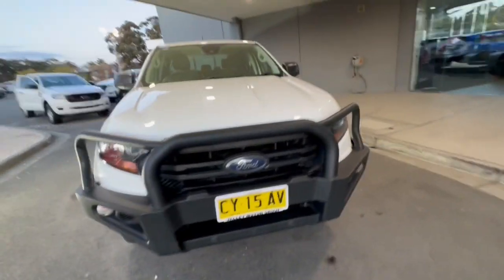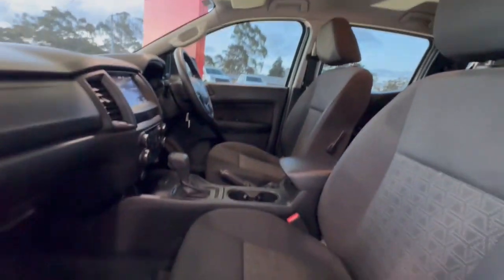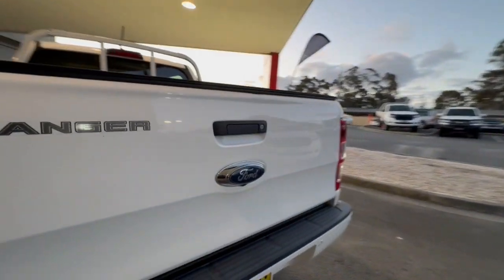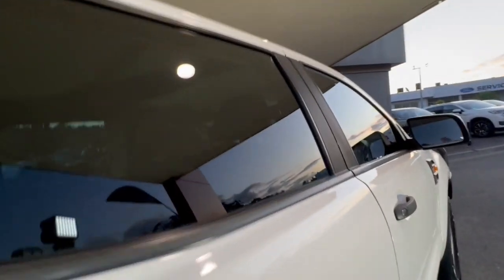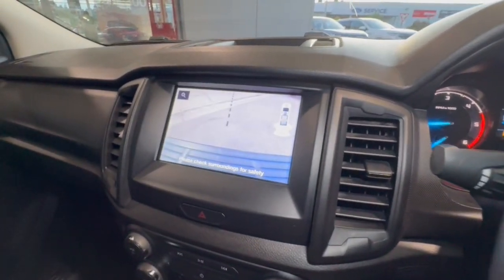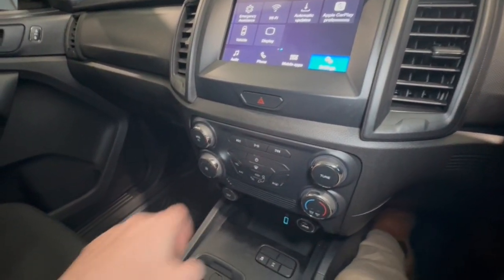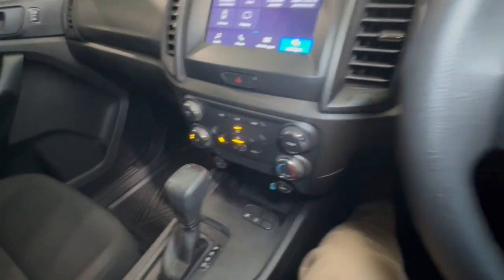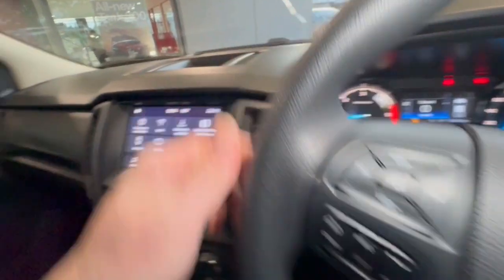2020 Ford Ranger PX MkIII MY20.75 VIC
Pre-Owned 2020 Ford Ranger PX MkIII MY20.75 available at Valley Motor Group located in Corner Princes Hwy and Coonoc Road, Traralgon, VIC, 3844.